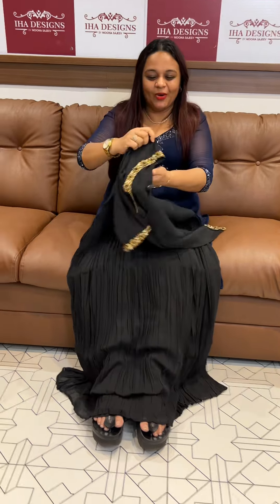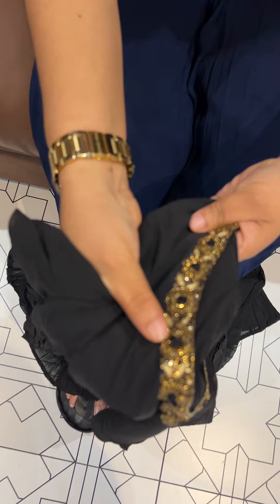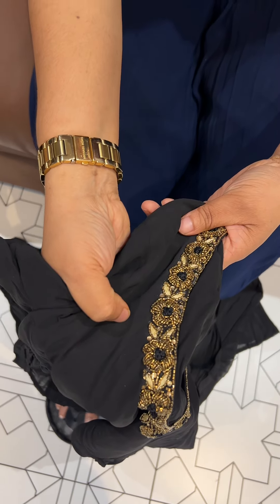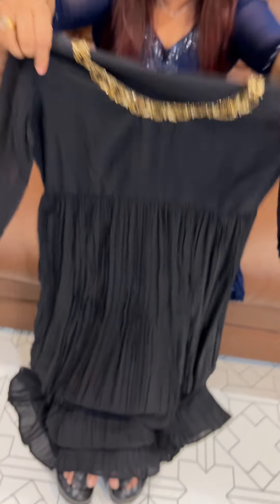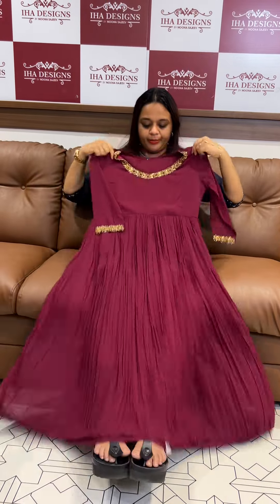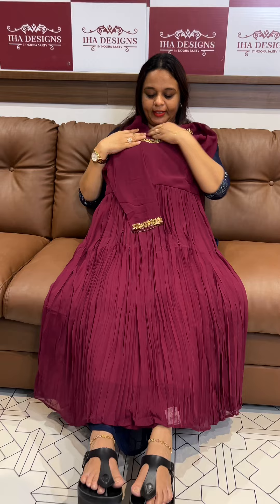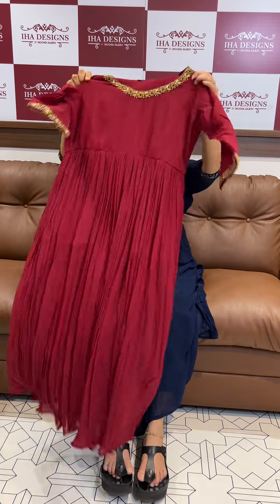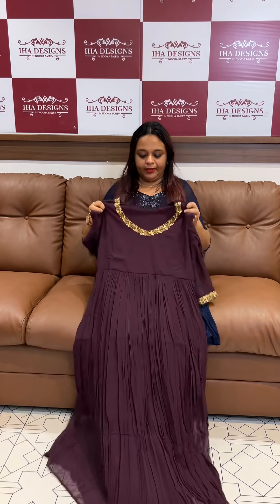Offer sales Handworked Aline tops collections @ 999/- for booking visits